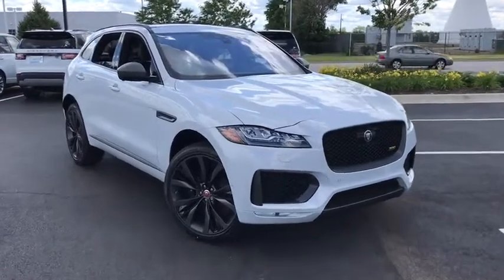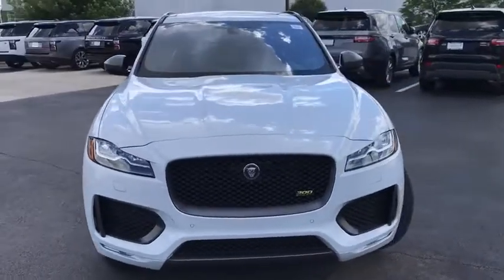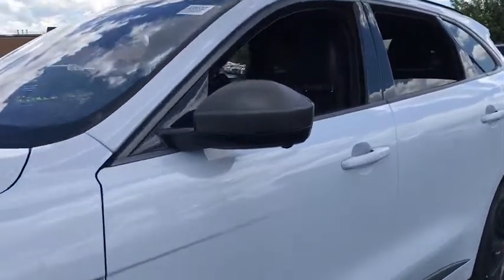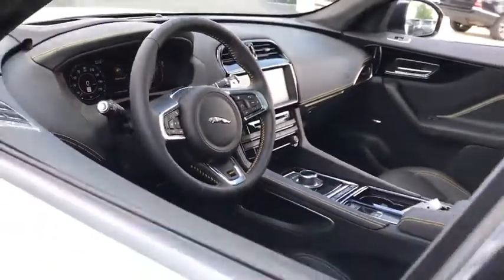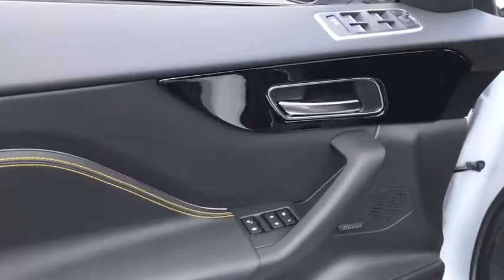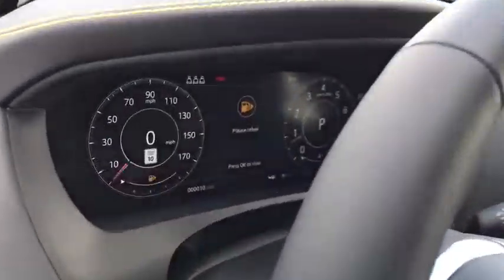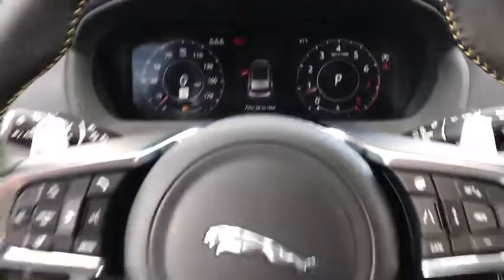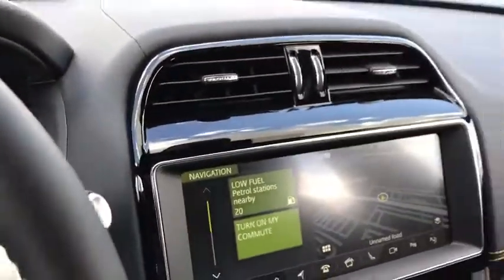2020 Jaguar F-PACE Naperville, Aurora, Bolingbrook, Geneva, Wheaton, IL J20102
New 2020 Jaguar F-PACE available in Naperville, Illinois at  Jaguar of Naperville. Servicing the Aurora, Bolingbrook, Geneva,  Wheaton, IL area.
2020 Jaguar F-PACE 300 Sport Limited Edition - Stock#: J20102 - VIN#: SADCX2GX5LA648427

1559 W. Ogden Ave

Recent Arrival!brbrYulong White Metallic 2020 Jaguar F-PACE 300 Sport Limited Edition AWD 8-Speed Automatic 2.0L I4 TurbochargedbrbrbrActual sale price includes manufacturer rebate leasing and special financing sale price for may vary. Contact retailer for details.brbr22/27 City/Highway MPGbrbrbrStep into the realm of Jaguar. The vehicles that dominate and prevail above all other mere mortal luxury car wannabes. Come discover living breathing weapons of seduction that only Jaguar can create. Exhilarating performance stunning beauty and artistic design. They will take your breath away and have you begging for more.brbrNow shop Jaguar of Naperville with Patrick Direct while staying at home any time for true car pricing payments options free Carfax reports and at home test drives. Our professional staff at Jaguar of Naperville is committed to offering you a honest transparent straightforward and pleasurable luxury car buying experience.brbrYour journey with us does not stop after you purchase. Our factory trained & certified service team is here to help you continue to keep your Jaguar looking and running like new. We are also home to a Jaguar Certified Collision Center allowing us to care of all your vehicle needs. Its a Patrick Thing.brbrYou will find Jaguar of Naperville a Jaguar dealership near you in Naperville or 30 miles west of Chicago about 26 miles from the Sears Centre Arena in Illinois 32 miles south of Schaumburg IL and 14 miles west of Interstate 294 from Whole Foods.brbrTaking Care of You Every Day Thats the Patrick promise!